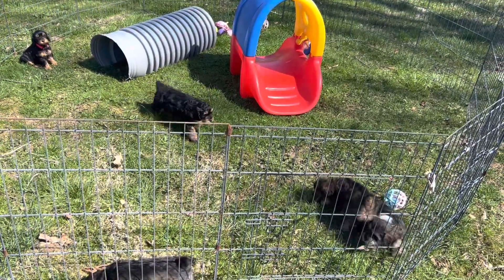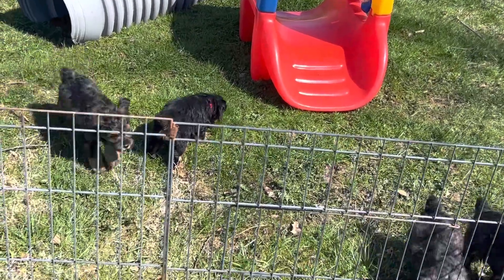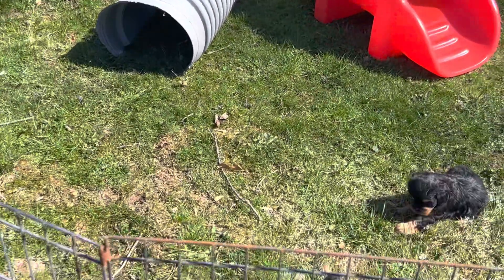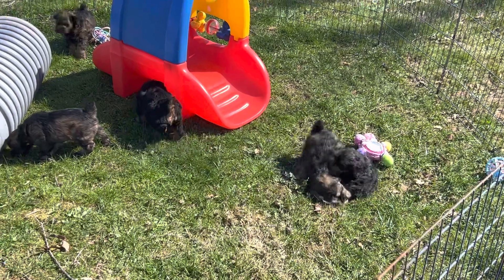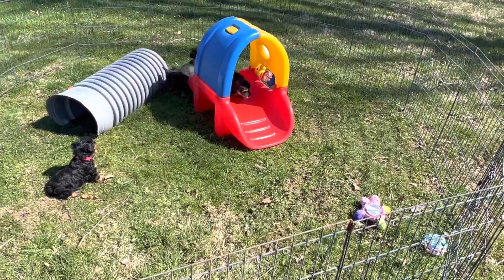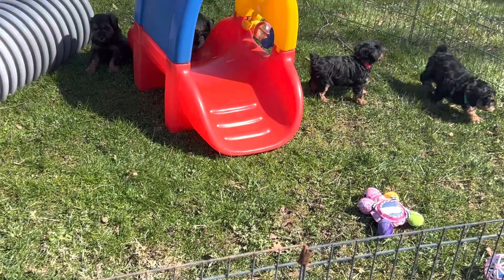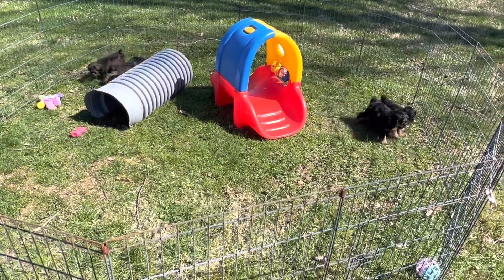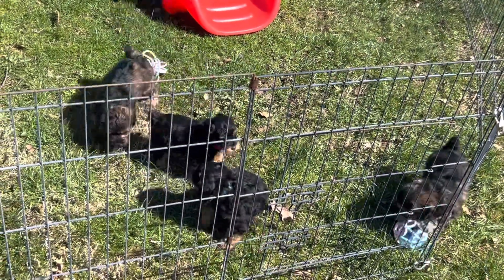Meadow's Schnoodle puppies April 10, 2023